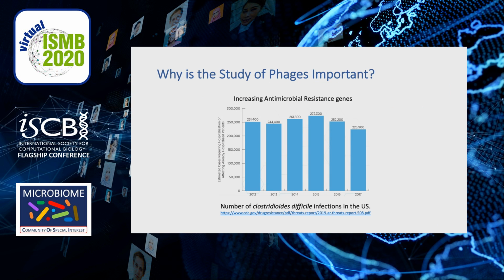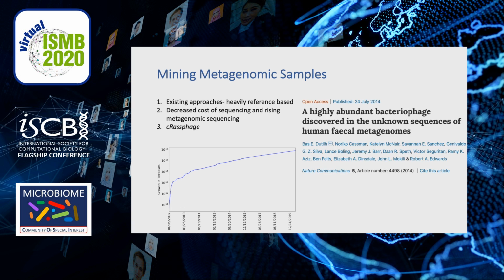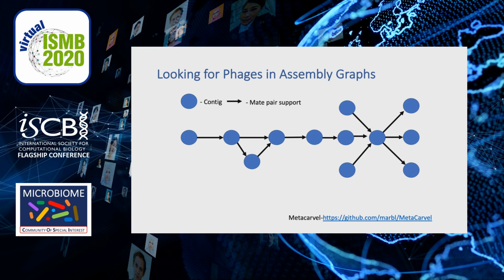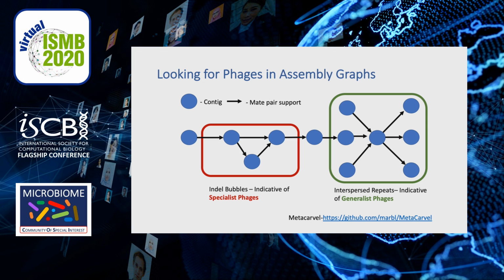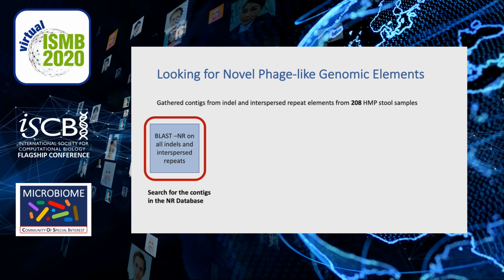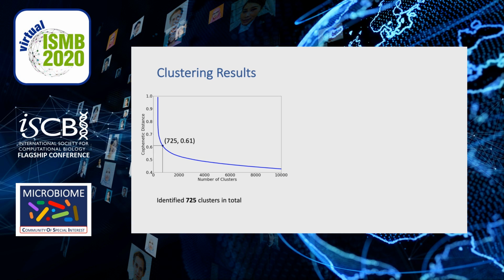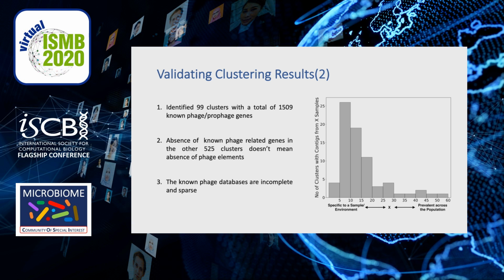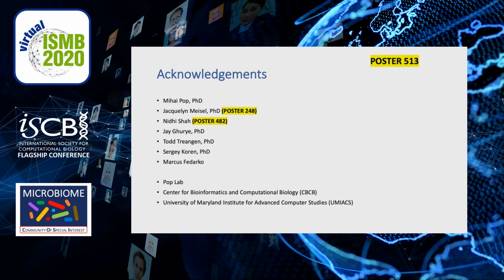PIRATE- Phage Identification fRom... - Harihara Subrahmaniam Muralidharan - MICROBIOME - ISMB 2020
PIRATE- Phage Identification fRom Assembly-graph varianT Elements - Harihara Subrahmaniam Muralidharan - MICROBIOME - ISMB 2020